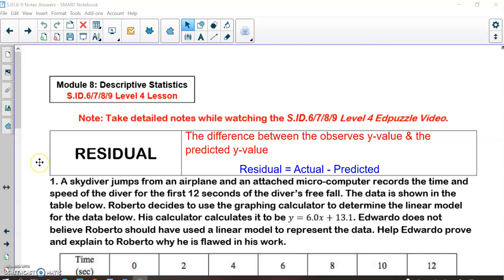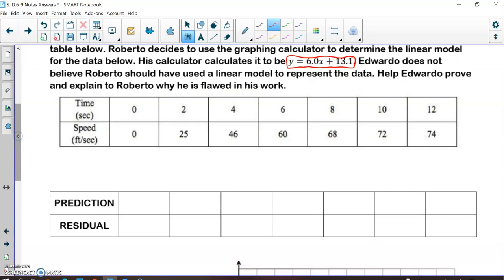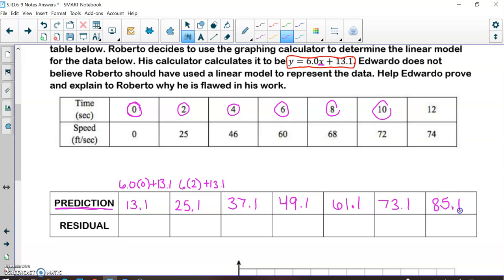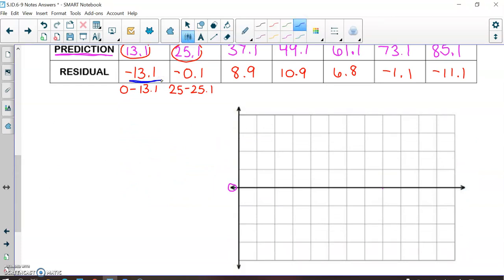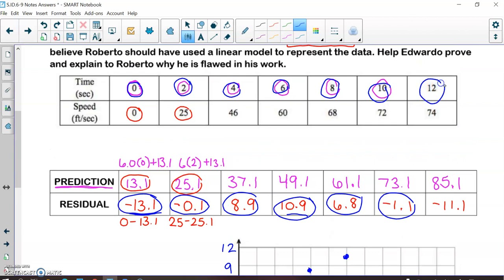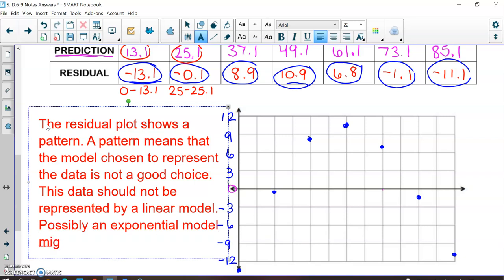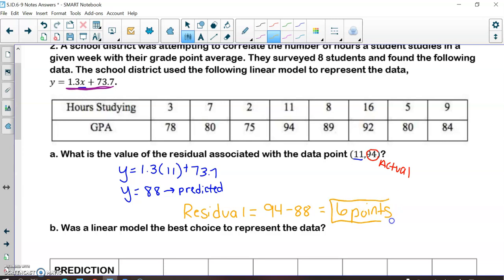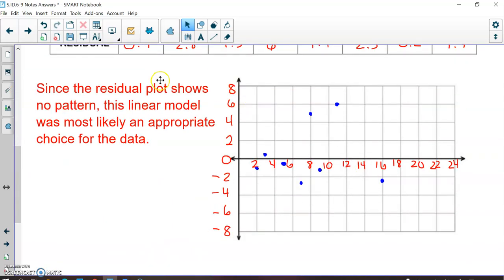S.ID.6-9 Level 4